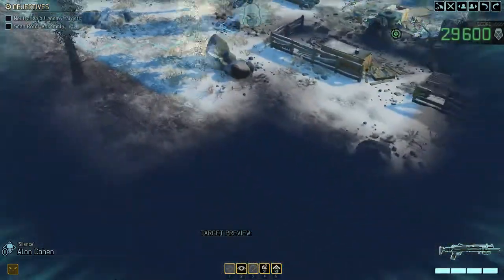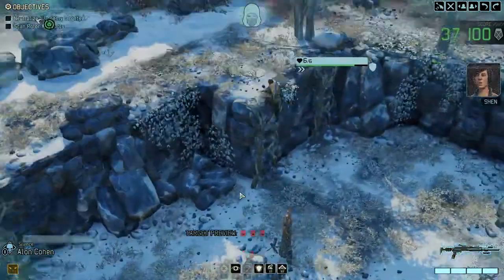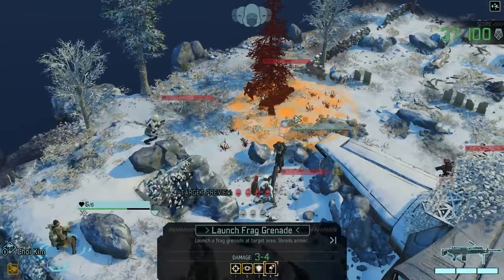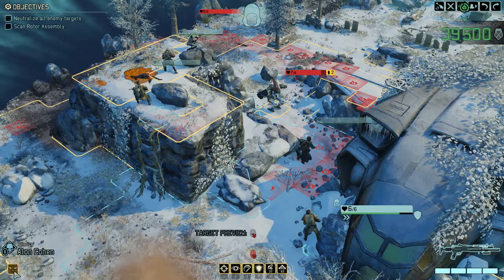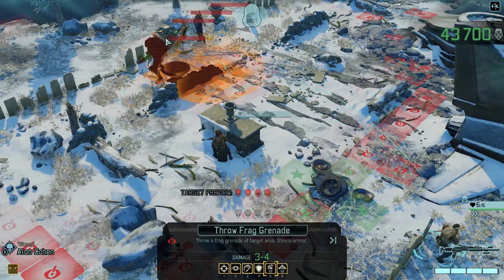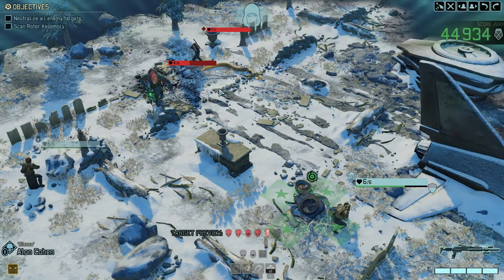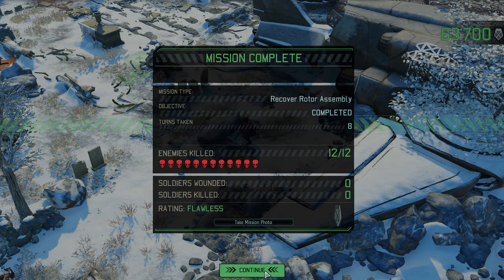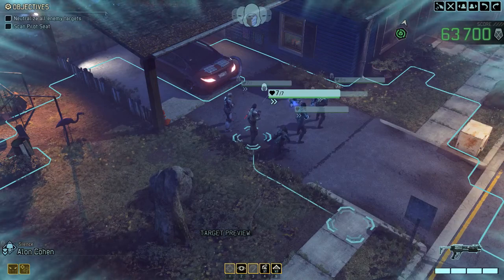(02) Syken Plays: AVENGER ASSEMBLE, XCOM2 Legacy Ops (Nightmare / Ironman, Blind, Gold Medal)